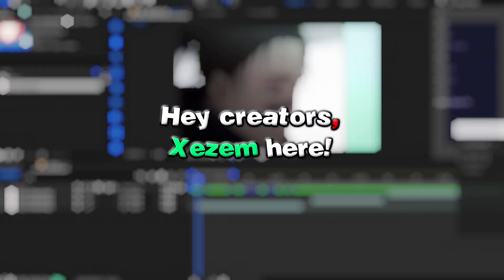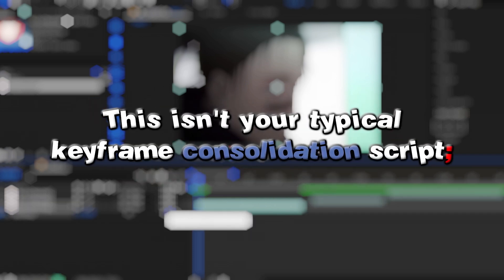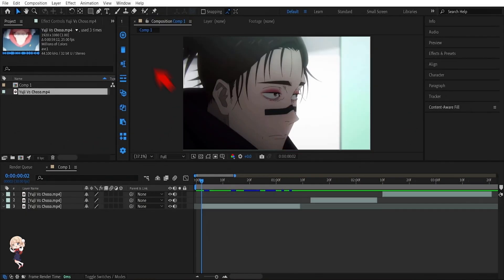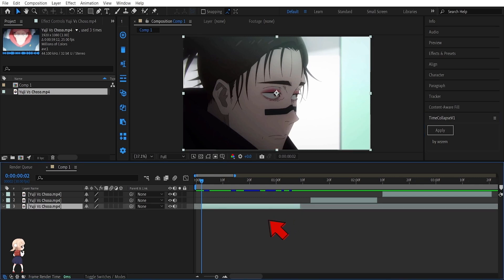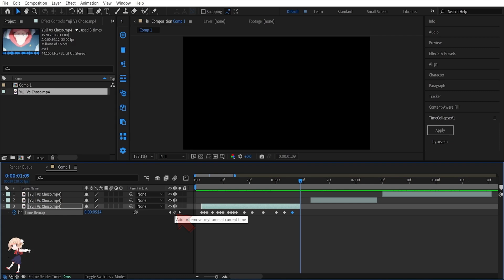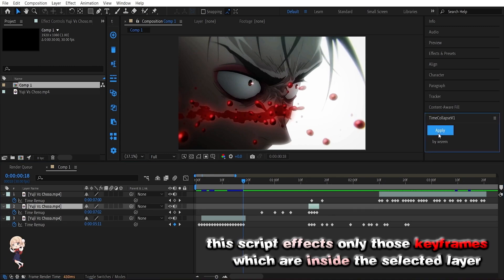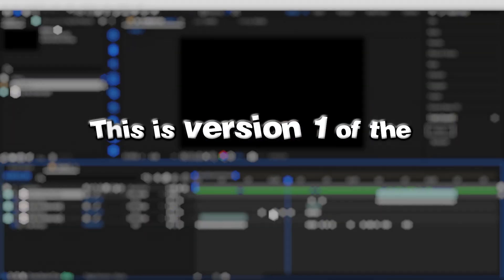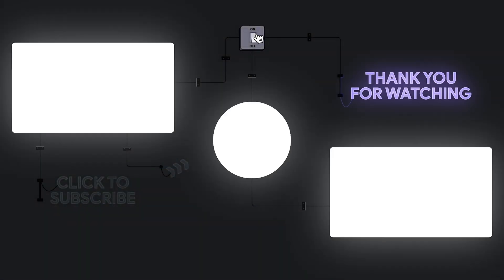TimeCollapse Script: Simplify Time-Remapping in After Effects with One Click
𝑴𝒚 𝒐𝒕𝒉𝒆𝒓 𝒔𝒐𝒄𝒊𝒂𝒍𝒔 :
▪ 𝗠𝘂𝘀𝗶𝗰
▪ 𝗔𝗻𝗶𝗺𝗲
Jujutsu Kaisen 2
▪ 𝗘𝗱𝗶𝘁𝗶𝗻𝗴 𝗦𝗼𝗳𝘁𝘄𝗮𝗿𝗲
After Effects CC 2022
▪ 𝗧𝗵𝗮𝗻𝗸'𝘀 𝗳𝗼𝗿 𝘄𝗮𝘁𝗰𝗵𝗶𝗻𝗴 ☆
▪ ʜᴏᴘᴇ ɪ ᴇᴀʀɴᴇᴅ ʏᴏᴜʀ ꜱᴜʙ ;)
▪ Time stamps:
What's in the video? -0:00
ready your keyframes -0:15
Use the script -0:33
stay tune for updates -0:47
upcoming script -0:51
outro -0:56